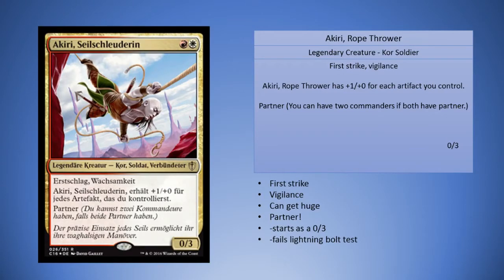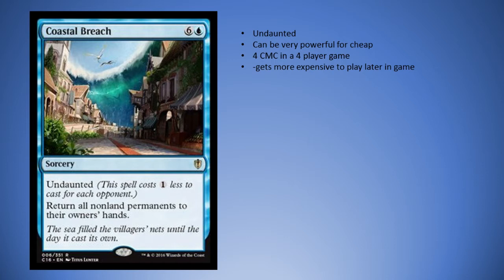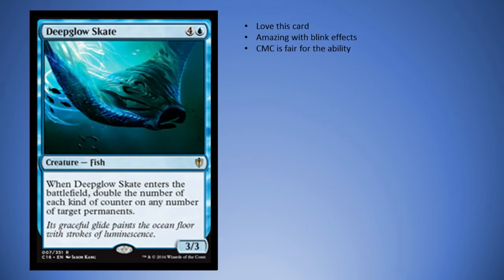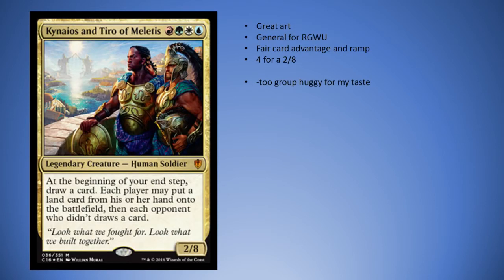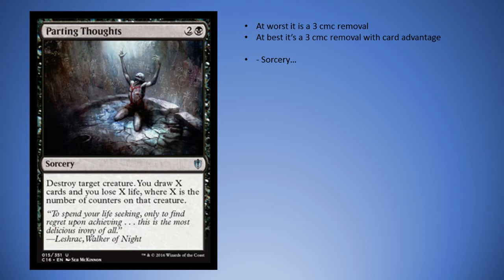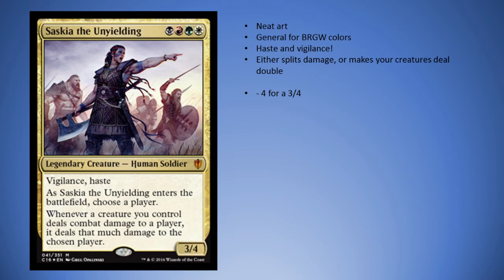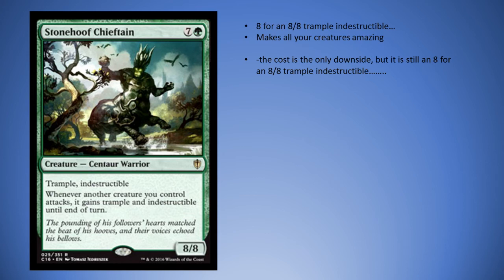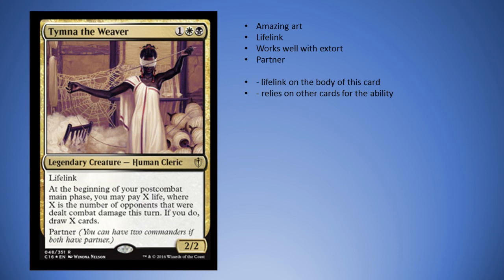Commander 2016 Spoiler #2 Oct 26th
I go over the Commander 2016 spoilers for Oct 25th and 26th